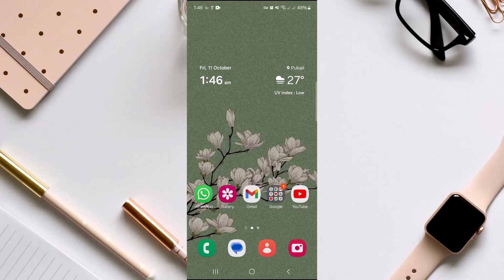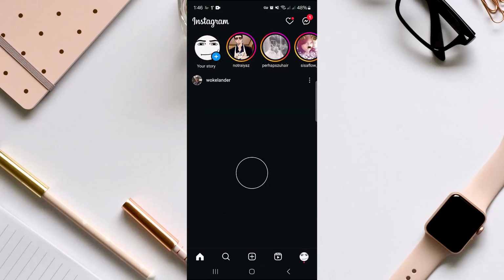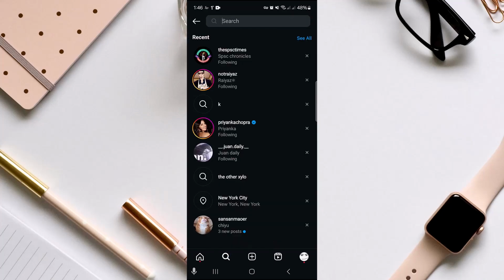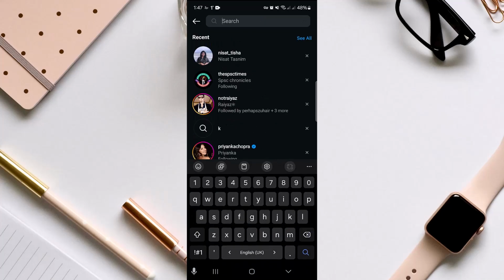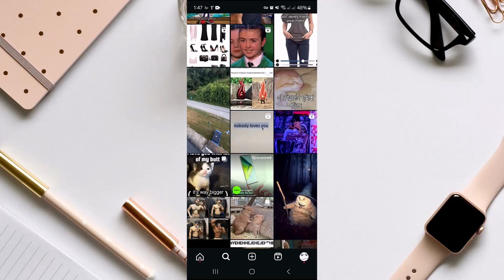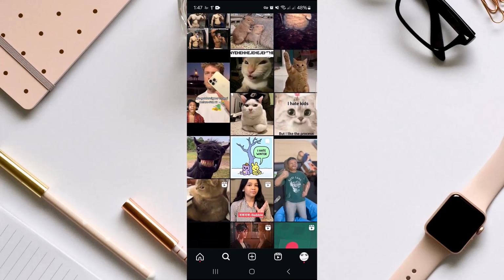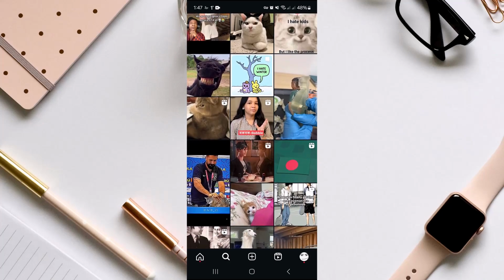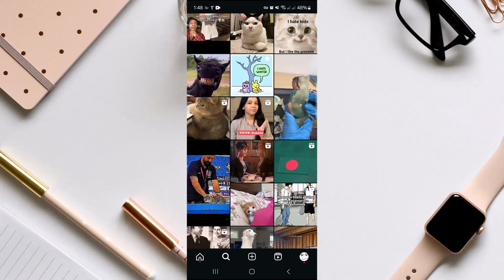How To See Private Account Posts On Instagram Without Following - Full Guide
Do you want to know How To See Private Account Posts On Instagram Without Following ? Then this is the video for you!

This is a step-by-step tutorial on how to view private instagram account without following them  full guide on this.